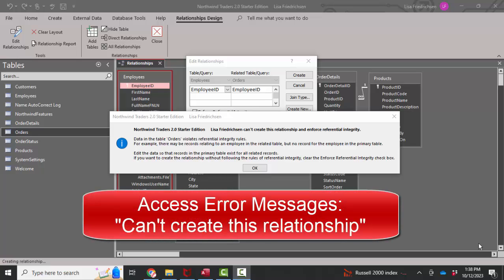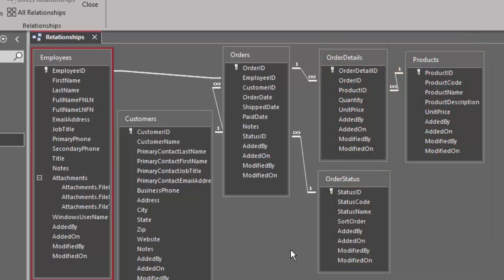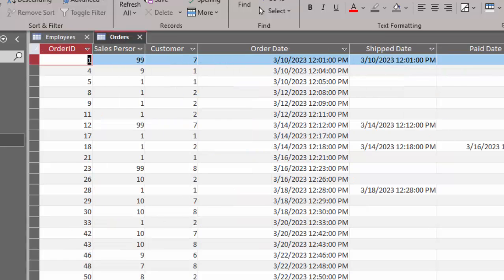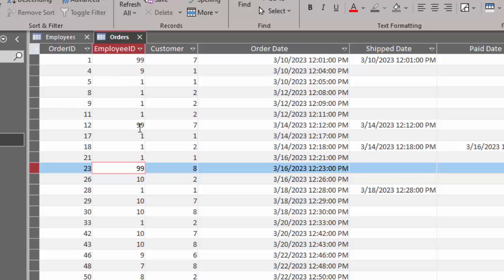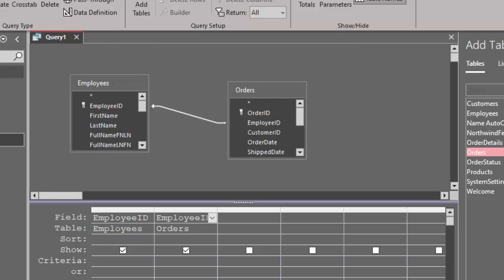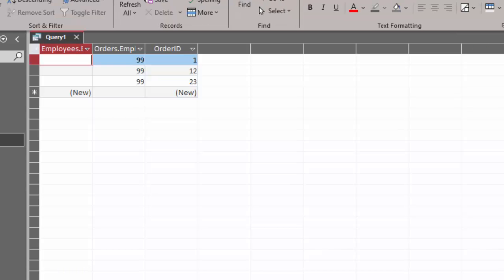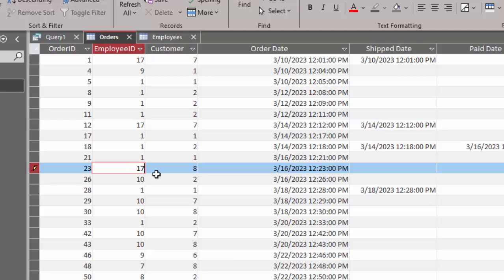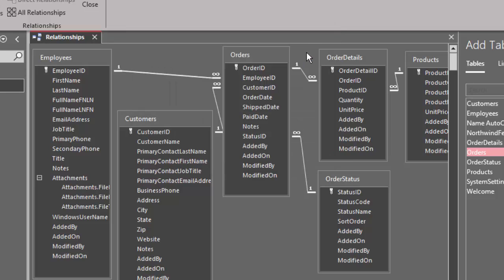Microsoft Access: Can't create this relationship and enforce referential integrity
This short screencast explains why the "Can't create this relationship and enforce referential integrity" error message appears and how to fix it.  The error message is due to the existence of orphan records in the "many" table in a one-to-many relationship.  Finding and fixing those records is essential to database performance, developer productivity, and data integrity.
See all of Professor Lisa Friedrichsen's YouTubes for Access, database, HTML, CSS, and JavaScript organized at: learncs.w3spaces.com